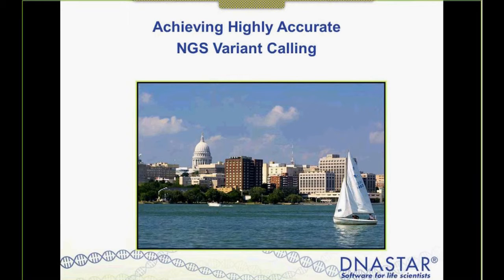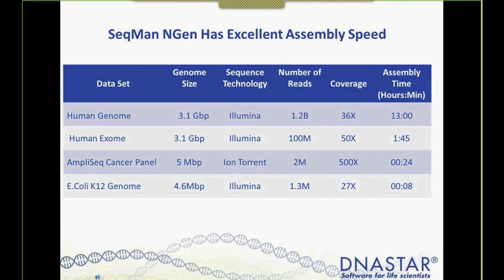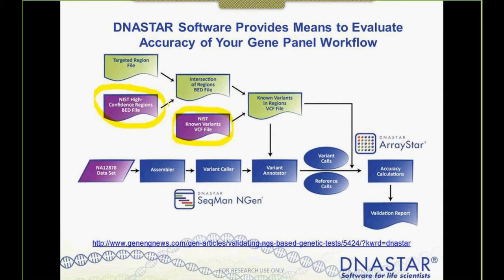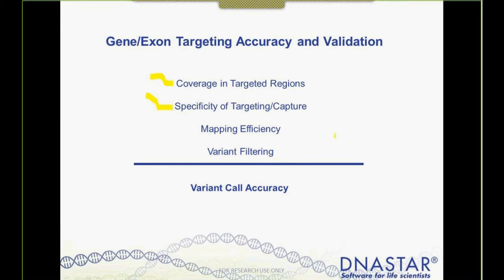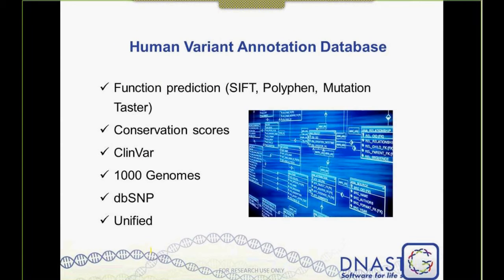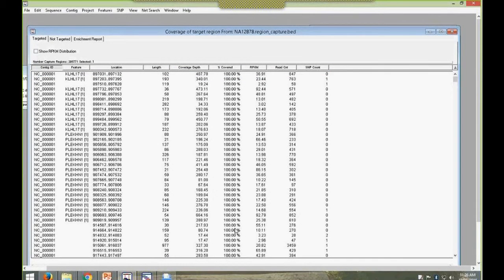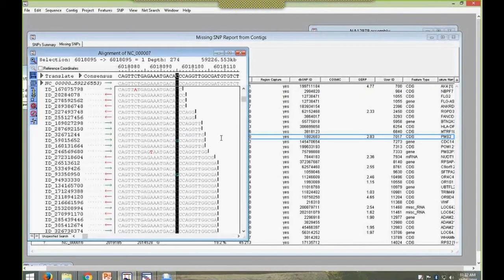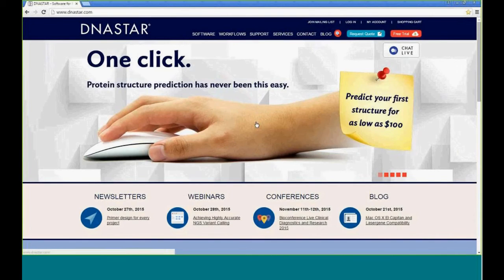DNASTAR - Achieving Highly Accurate NGS Variant Calling Webinar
In the webinar, DNASTAR’s Matthew Keyser discusses accuracy and validation of NGS alignments and variant calling in Lasergene Genomics Suite. See a demonstration of a gene panel alignment and analysis project, and learn how to use our comprehensive validation report to assess the sensitivity, specificity, and overall balanced accuracy of your project.